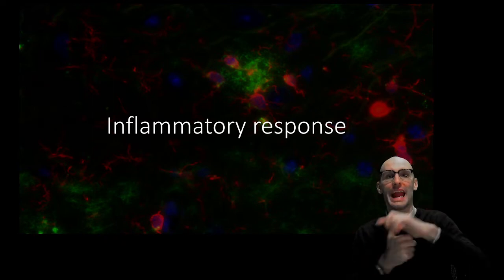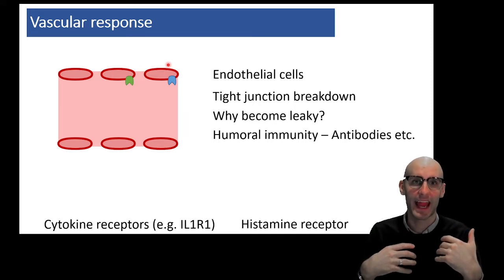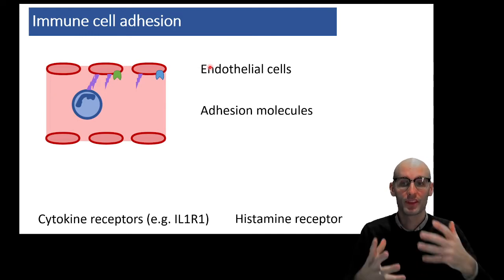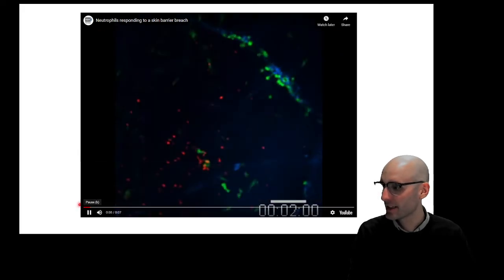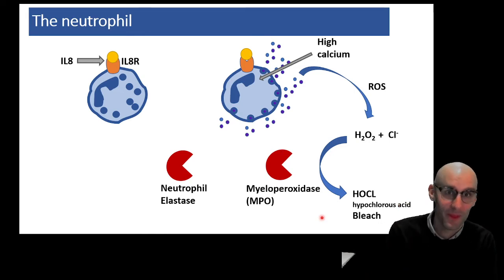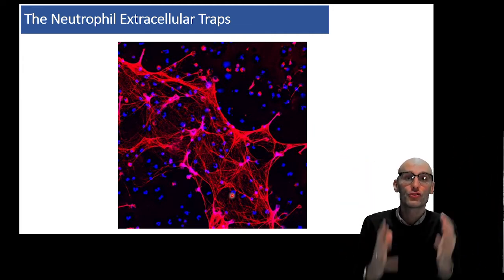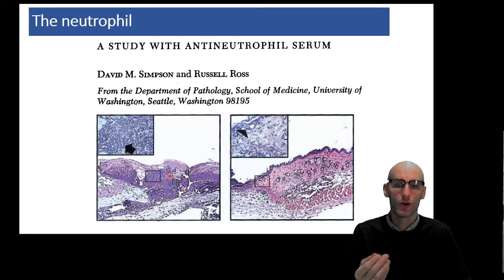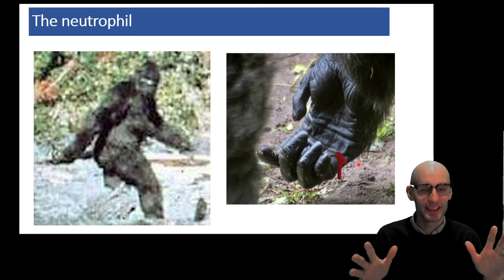The Inflammatory Response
Inflammatory response
In this video I cover the inflammatory response with a focus on the vascular responses, cell infiltration and immune cell activation.

Learning objectives

Explain the vascular changes that occur during inflammation including the signaling molecules involved,  and the physiological function of these vascular changes.
Histamine, IL1 and prostaglandins
NO and smooth muscle
Tight junctions, humoral and complement immunity
IgE, Fc receptors, histamine and dangerous immune responses.
Cell adhesion molecules expressed by endothelial cells and circulating immune cells.
The cellular response to tissue damage and infection with the neutrophil as an example.
Degranulation, Neutrophil elastase and MPO
NETosis (the coolest thing in the body).
Understand the neutrophilic response and potential source of tissue damage and pathology with two examples
Explain the evolutionary pressures that led to a damaging hyper-sensitive neutrophilic response.